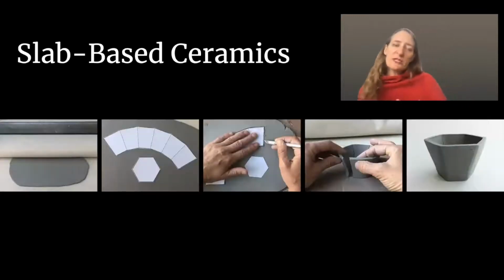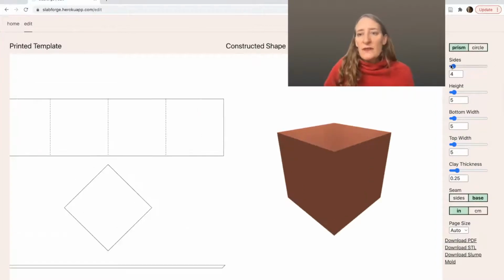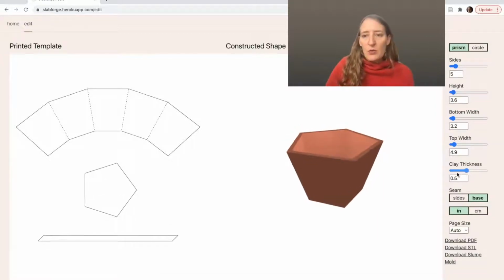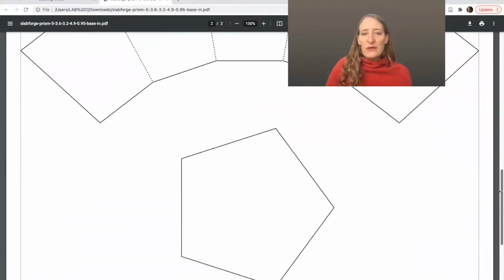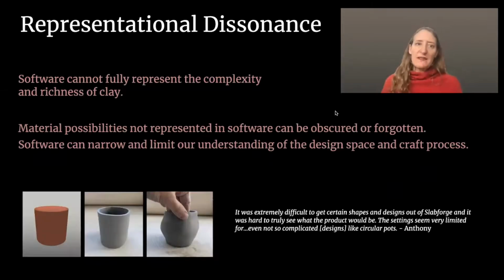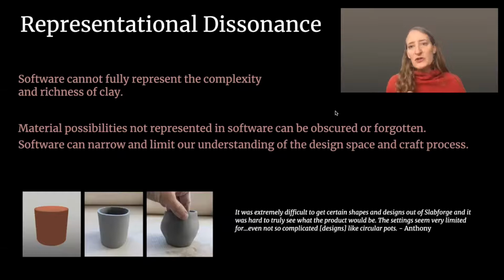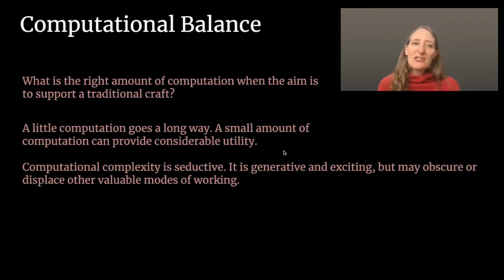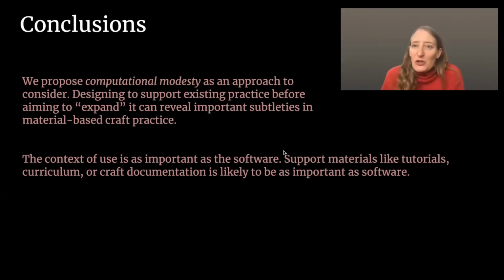Slabforge: Design Software for Slab-Based Ceramics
Melody Horn, Amy Traylor, Leah Buechley

Session: Material Speculations

Abstract
Slab-based ceramics are constructed by rolling out flat sheets of clay, cutting out a pattern, and then folding the cut clay to build a three-dimensional design. Slabforge is a software application that supports slab-based ceramic design. It enables users to design a range of simple 3D forms and then generate flat patterns and matching 3D-printable slump molds that support slab-based construction of those forms. We present different modes of working with the software, via the construction of a collection of ceramic artifacts created by the authors. We then describe the results of a study in which students in an introductory ceramics course used Slabforge to create tea sets. We reflect on these experiences and propose Slabforge as an example of a useful class of software, in which modest computational design features can make significant contributions to a traditional craft.